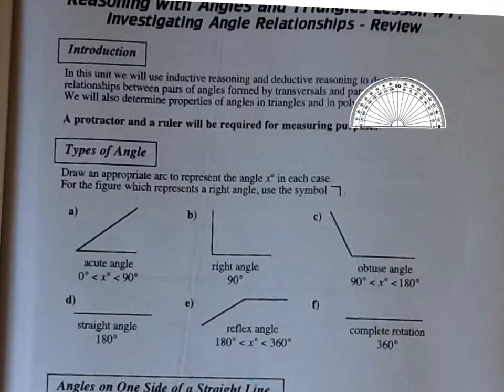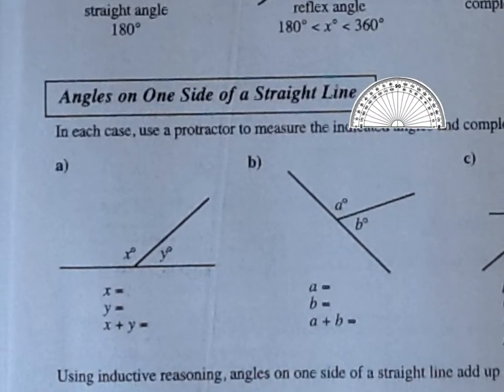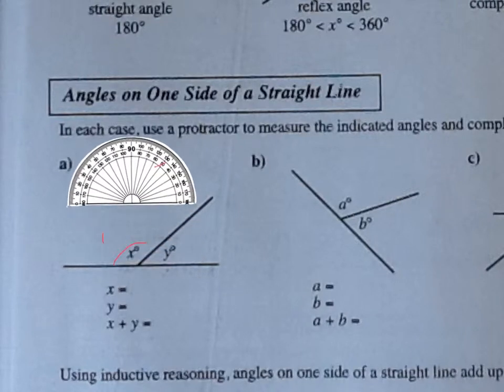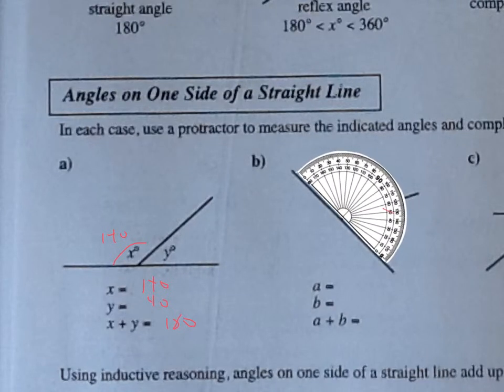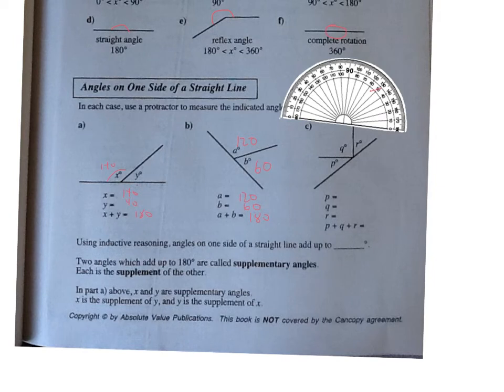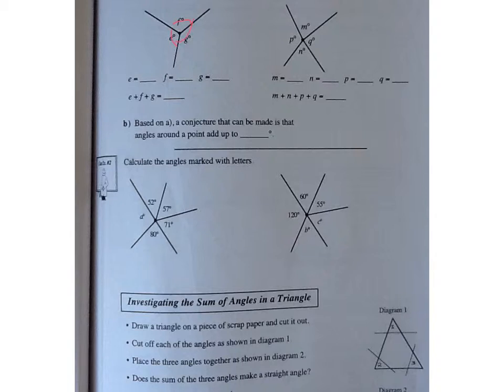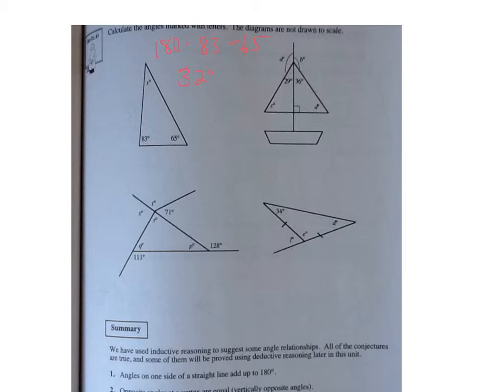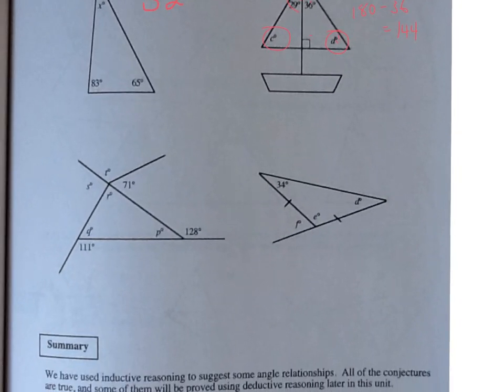3.1 angles review